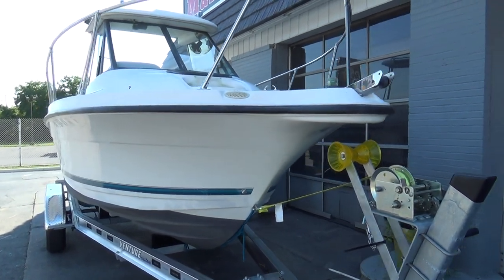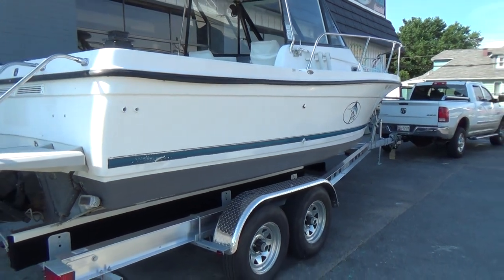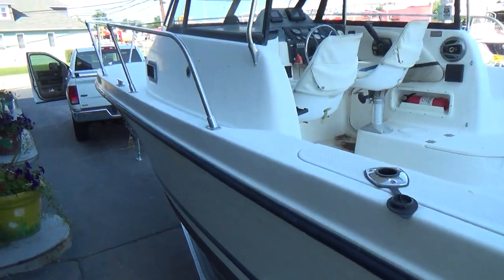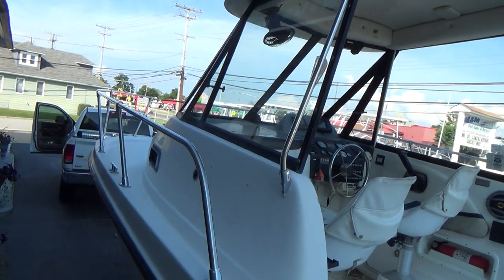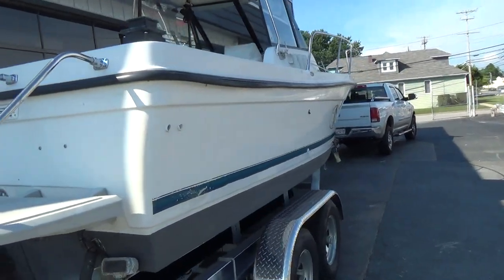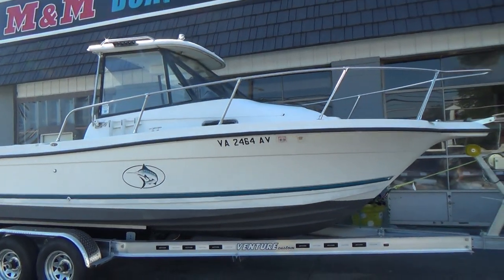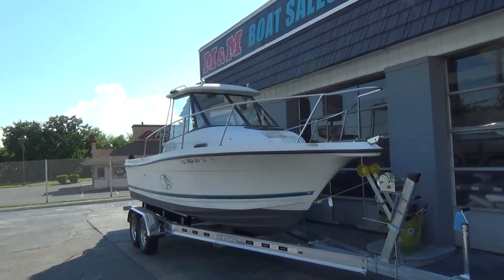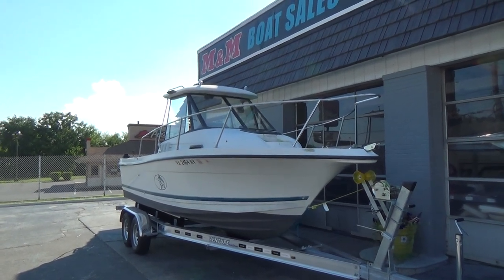1999 Bayliner Trophy 2052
This 1999 Bayliner Trophy model 2052 is powered by a V6 Mercruiser engine. This one has the very rare factory hardtop with huge amounts of room for a boat this size. Features include: dual batteries, trim tabs, depth finder, GPS, swim platform, fish boxes, bow pulpit with anchor roller, porta pot, and sleeps two.